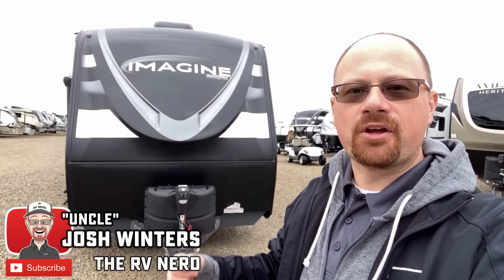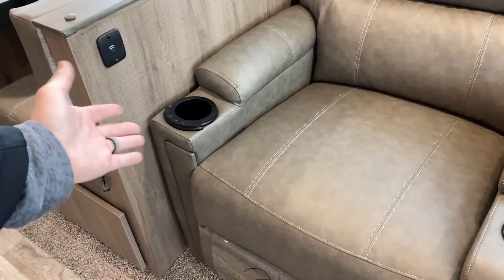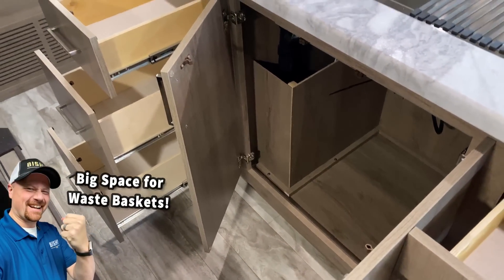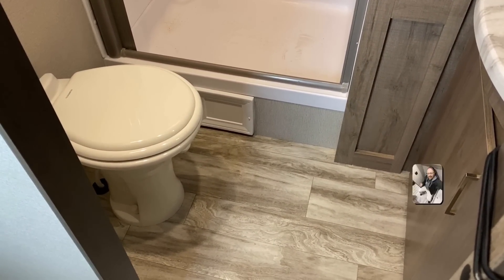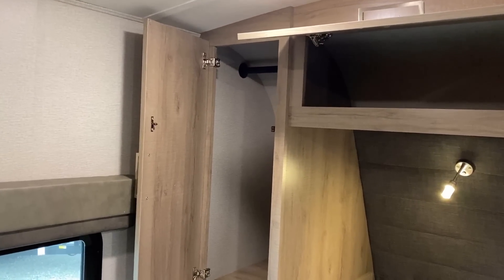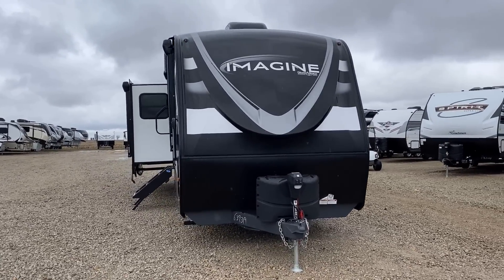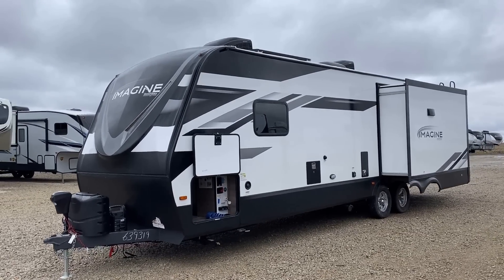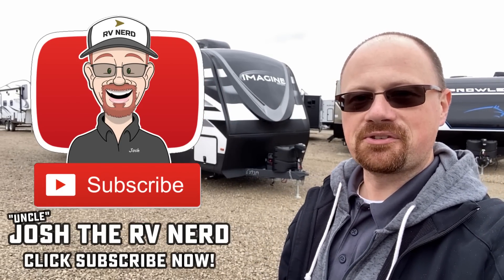Portable Yet Perfect for Parking!! 2022 Grand Design Imagine 2970RL Travel Trailer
Check Availability Now for this 2022 Grand Design Imagine 2970RL Ultralite Travel Trailer
Due to MFG policies we are unable to publish anything less than MSRP on our website. We are required to ask you to call for pricing on any Grand Design RV. I don't like it either & apologize in advance :(

I've seen plenty of travel trailers with this layout but I do believe THIS Imagine 2970RL is my favorite of them. The attention to detail and all the extra storage they managed to create really push this one over the top for me. I also think the bedroom is about as good as a queen bedroom is every going to get!

2022 Imagine 2970RL Specs
Hitch 751 lbs
Empty 7,612
Cargo 1,383
Max 8,995
Fireplace 5K btu
Awnings 10 & 11'
Bed 60x80
Solar 165w

Seeking a Similar Layout? Try one of these!